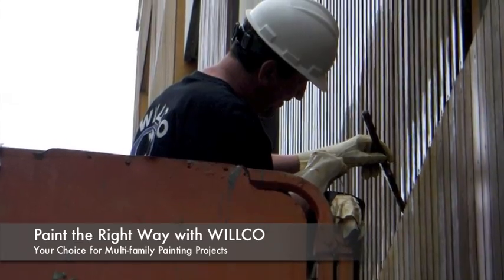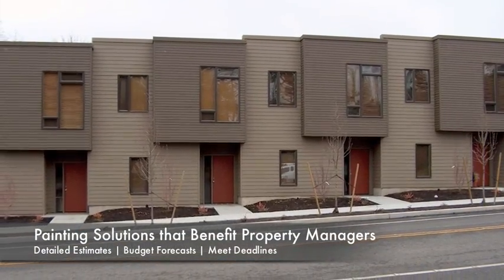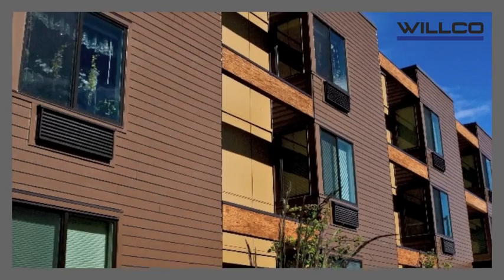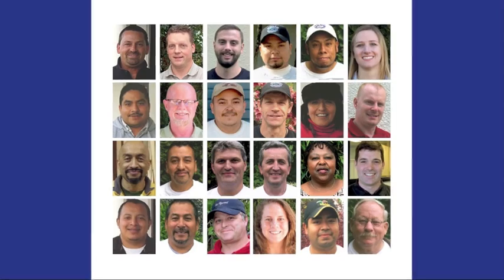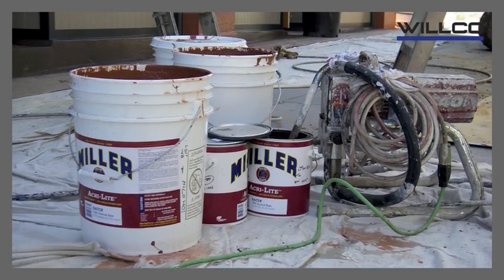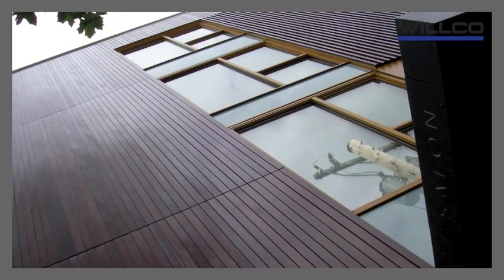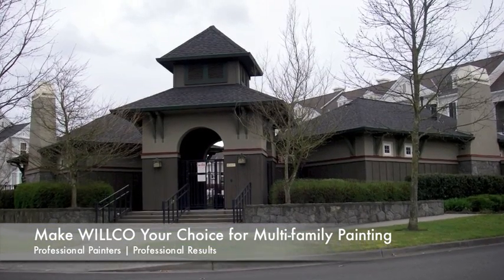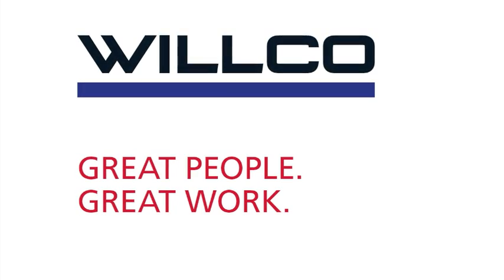WILLCO - Your Choice for Multifamily Painting in the Metro Portland Area